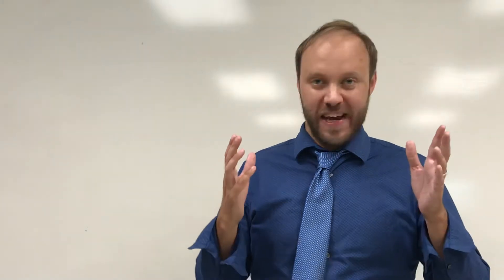Honors Geometry Class Intro Sept 16